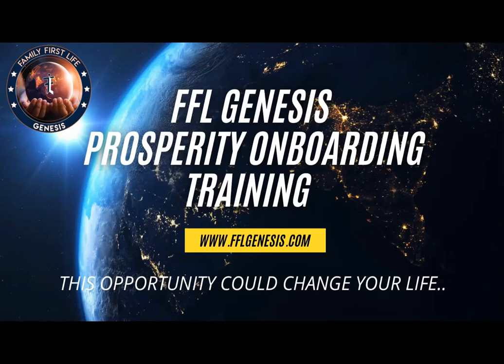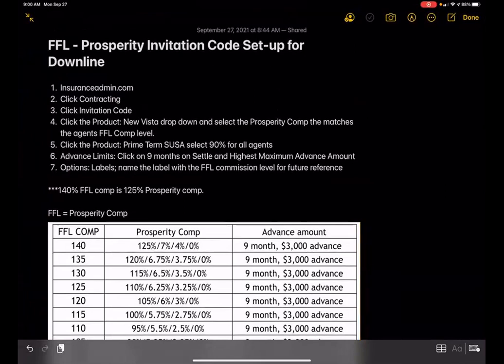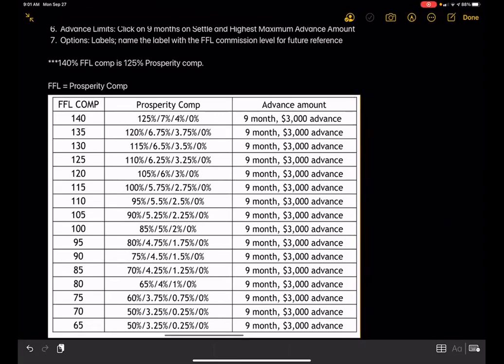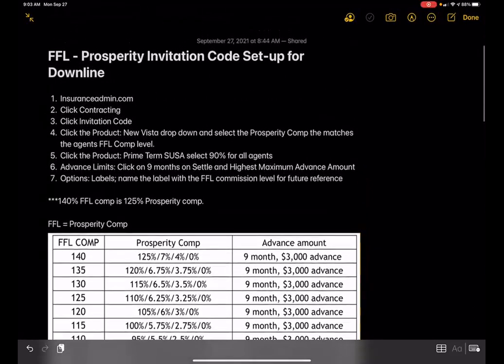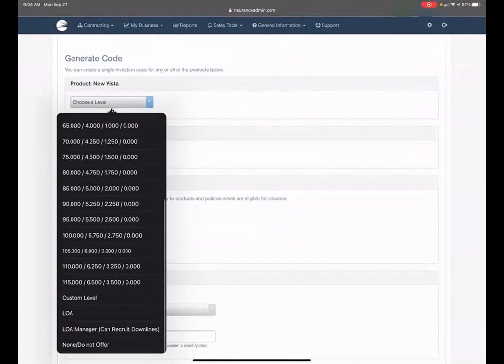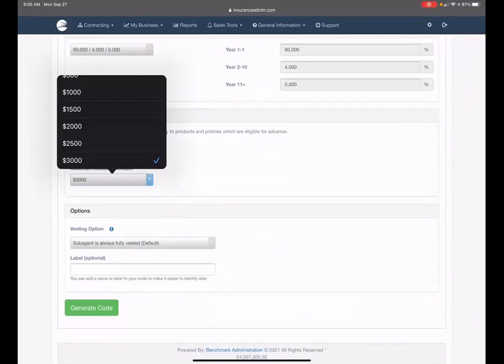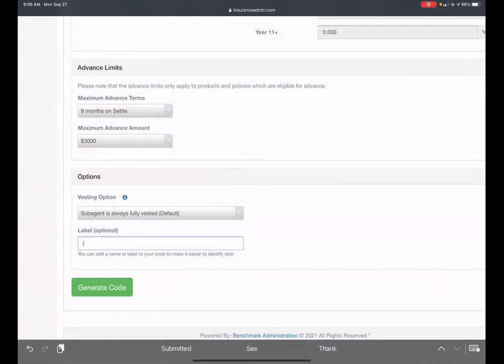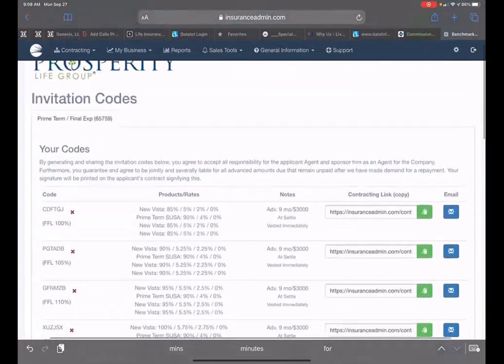FFL Genesis Prosperity Code Training ~ 9-27-21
The 5 Reasons Why This Is The Best Place For You:

1. HIGHEST COMPENSATION: Highest compensation in the industry. Starting 115%, and ability to earn up to 145%, PLUS Bonuses on top of that.

2. TOP TRAINING: Best Training in the industry from active top producers teaching what is making them so successful. We will help you become the smartest agent in the field.

3. FRESH LEADS: Direct Mail Mortgage, Internet, Final Expense, Medicare, and Annuity leads

4. NO FEES: No costs for Training. No costs for your back office. No costs for training events or the Annual Convention. Plus Free license training for new agents.

5. VESTED RENEWALS: Fully Vested Renewals From Day One and we do not make you sign a contract.